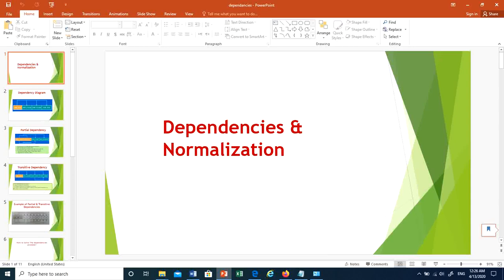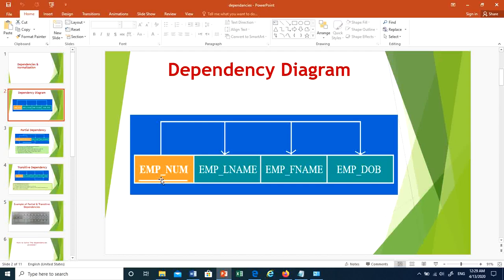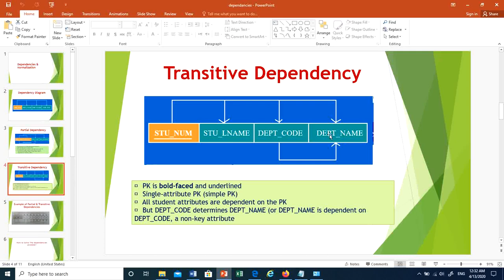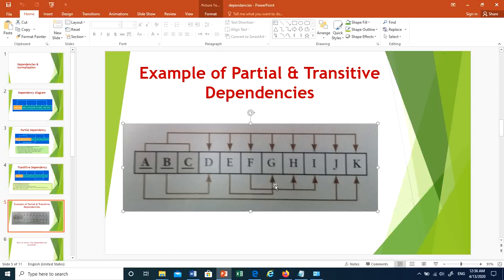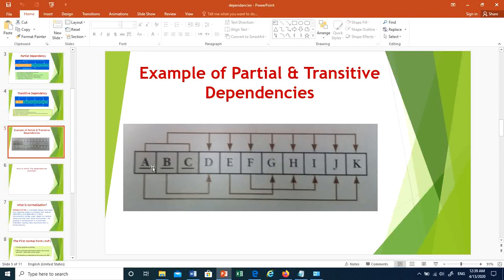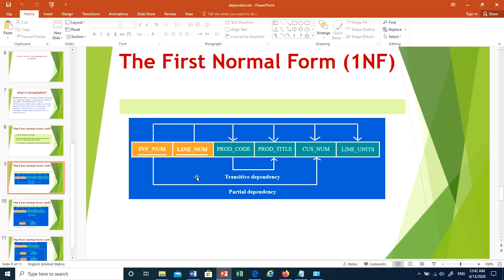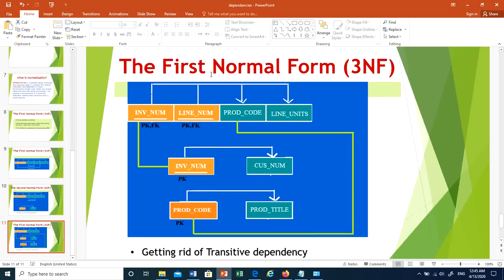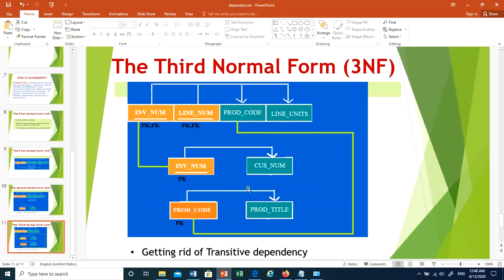Dependencies and Normalization